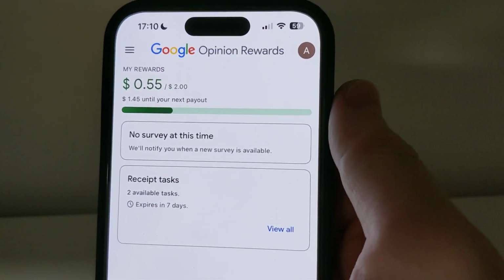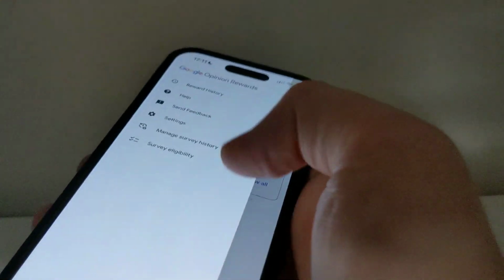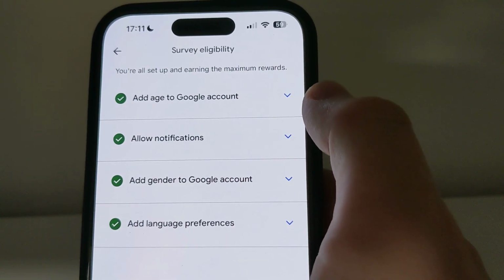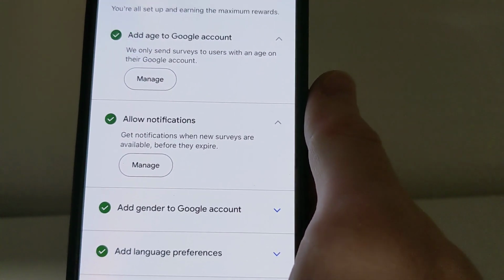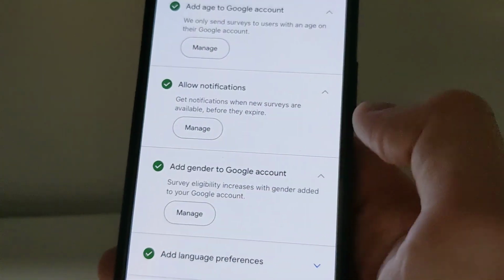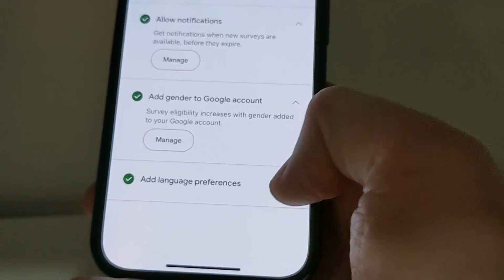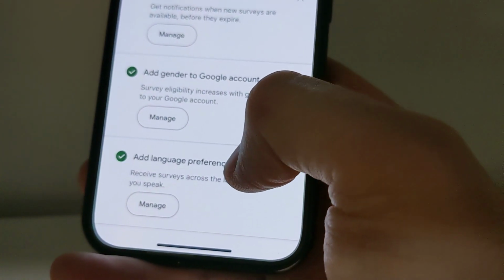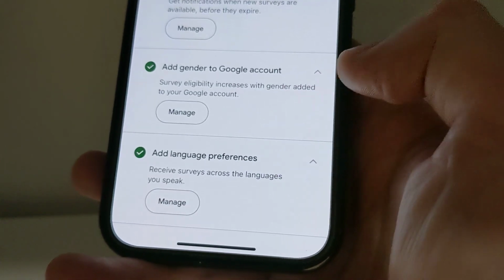How to Get Surveys Faster in Google Opinion Rewards